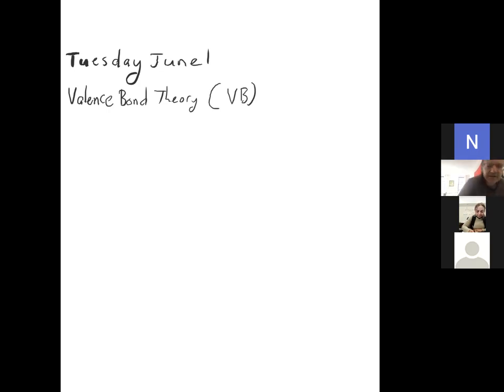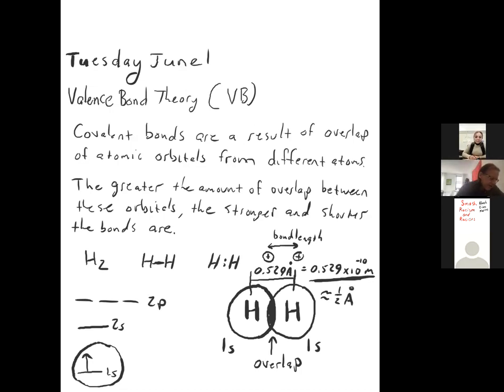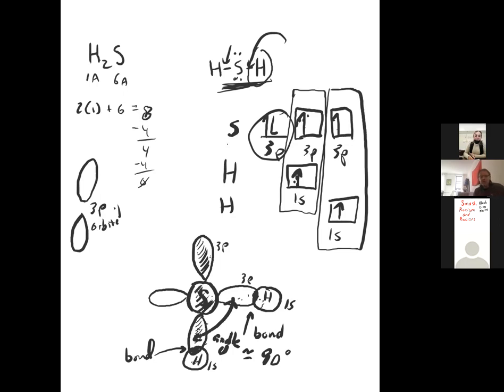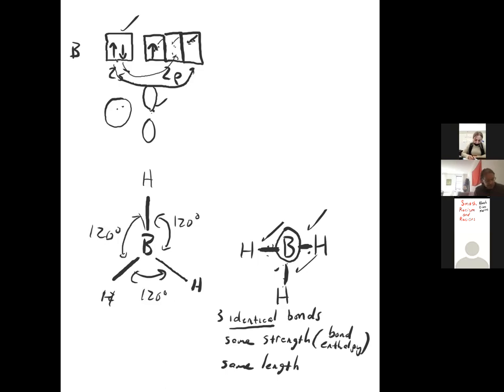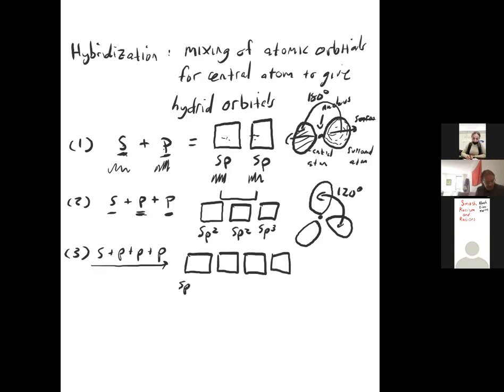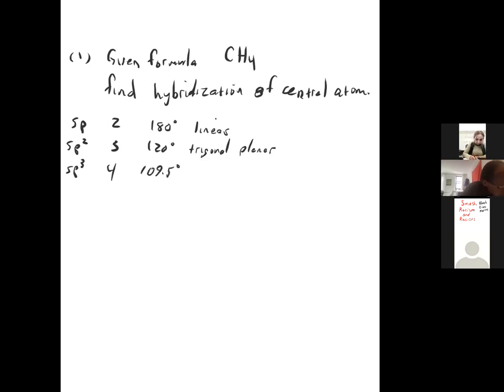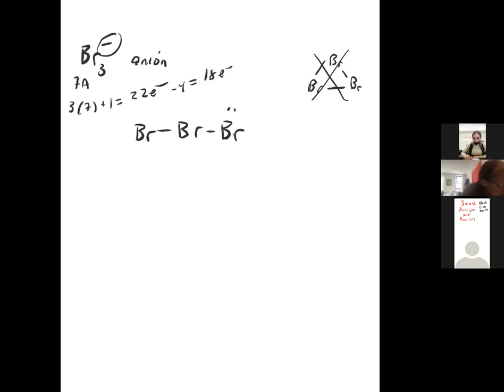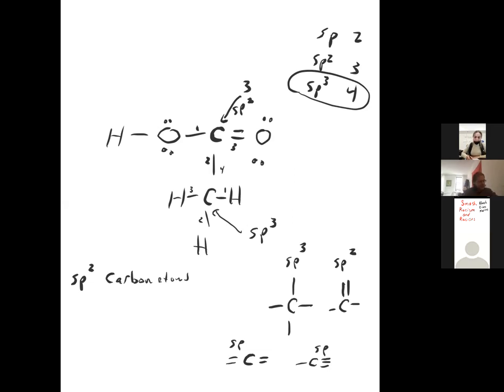Tuesday June 1 Lecture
Section 9.5 Hybridization